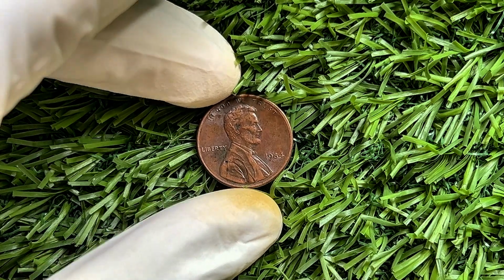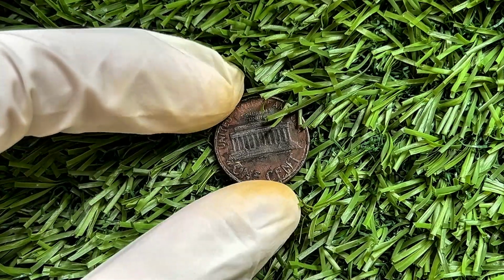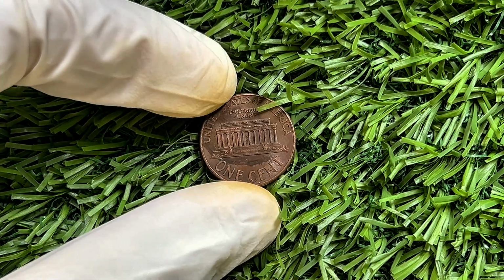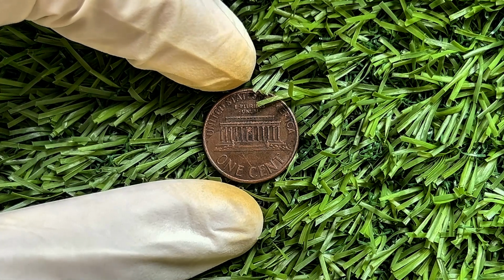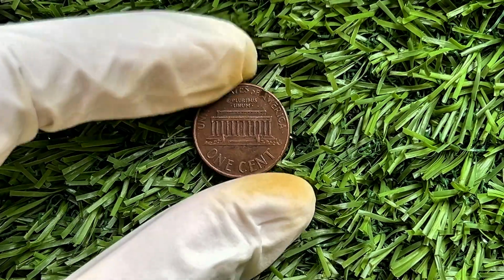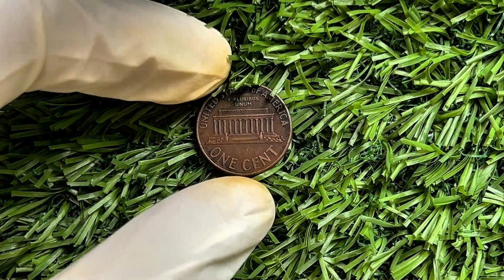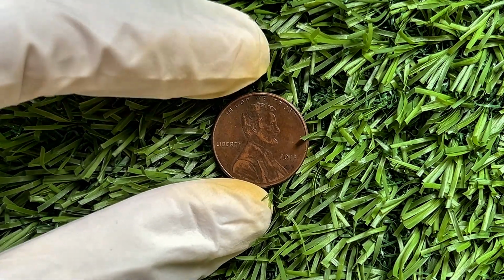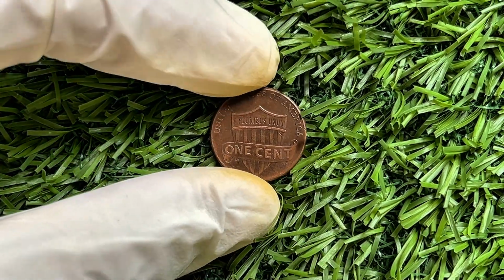I Sold My Lucky Penny for Millions! How to Make a Fortune with Rare Coins!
I SOLD MY LUCKY PENNY FOR MILLIONS!  Can you believe a single penny changed my life forever? In this video, I share the incredible story of how I turned a rare coin into a life-changing fortune. Whether you're a coin collector, a treasure hunter, or just curious about hidden wealth, I’ll teach you how to spot rare and valuable coins that could be worth thousands—or even millions! Don’t miss out on these insider tips and tricks to uncover hidden treasures in your pocket change.
Lucky penny sold for millions
Rare coin sold for millions
How to make money with rare coins
Selling valuable pennies
Rare coin collecting tips
Million-dollar pennies
Valuable rare coins
Top valuable pennies
Coin collecting for beginners
Rare coins investment tips
Hidden treasures in coins
How to profit from rare coins
Penny worth millions
How to identify valuable coins
Rare coins that made people rich
Best coins to sell in 2024
Most expensive pennies in the world
How I sold my lucky coin
My lucky penny story
Shocking coin sales
Secrets to finding rare coins
Lucky penny gone viral
Millionaire coin story
Coin worth millions 2024
Rare coins for beginners
How to spot rare pennies
Lucky penny million-dollar sale
Secrets to rare coin success
Retire Coins,i sold my lucky penny for millions!